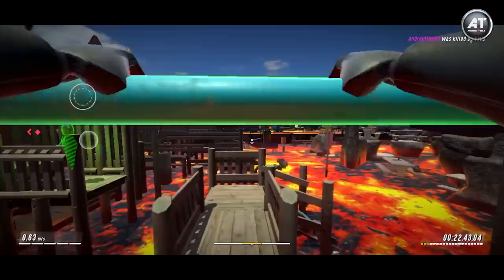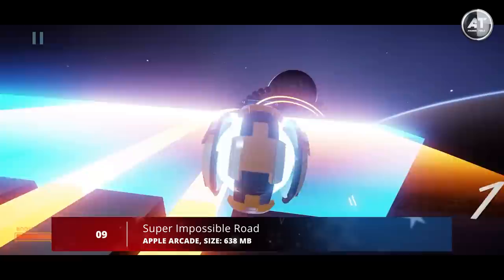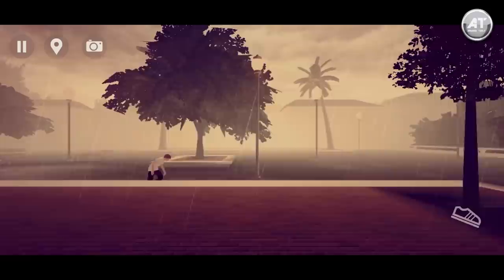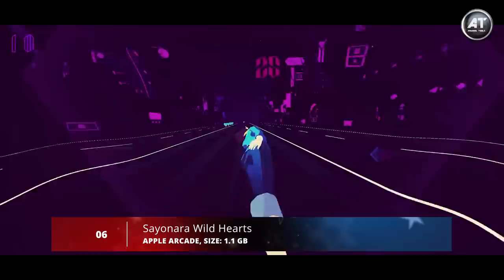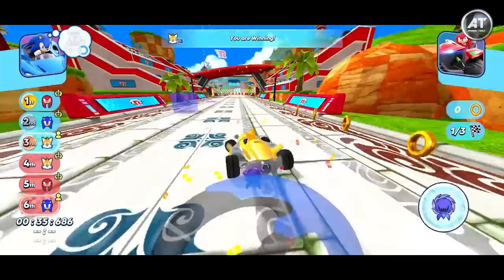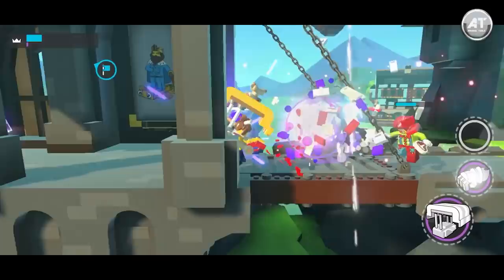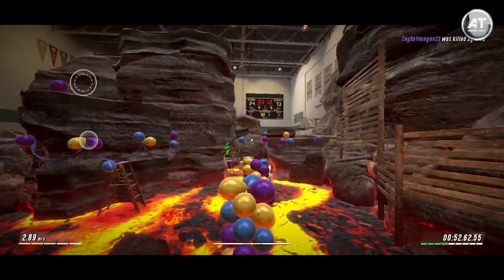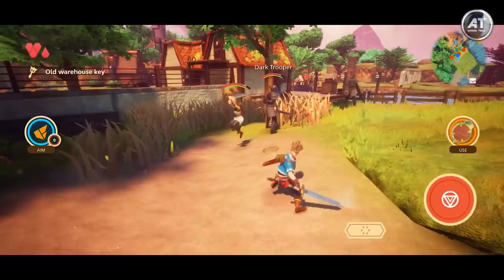Top 10 Apple Arcade Games you Should Play!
What is up, good people? We come back with another video. In this time, Top 10 Apple Arcade Games you Should Play in 2019!. Do you agree with this list?

📢 Note: All the gameplay footages on this channel are recorded and Voiceover by Android Tools™️

▬▬▬ Gameplay Recorded Devices ▬▬▬
  📱 Android: Samsung S10
  📱 iOS: iPhone XS MAX
  💻Capture Card: Elgato HD60s